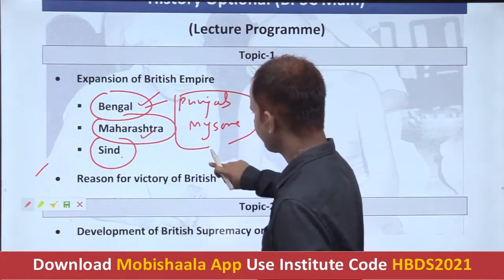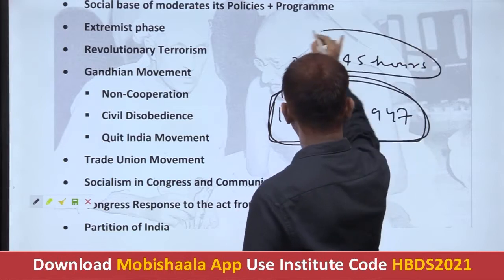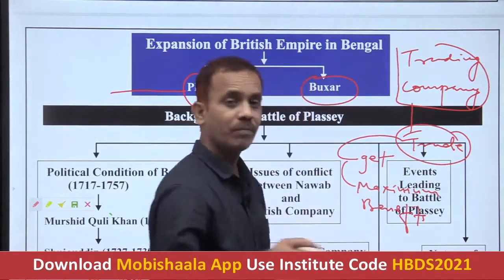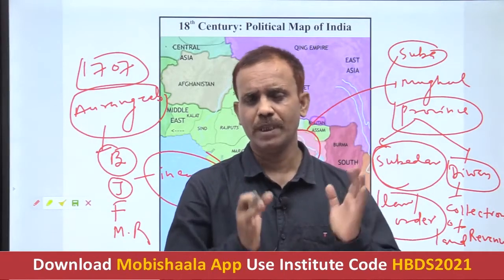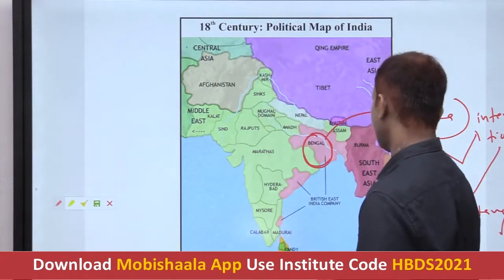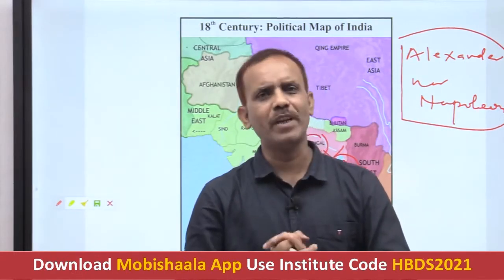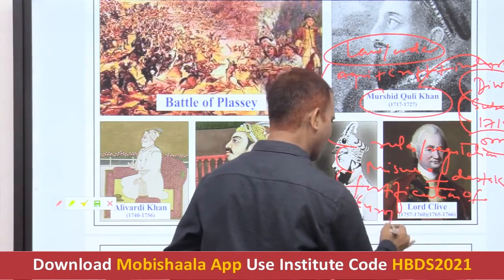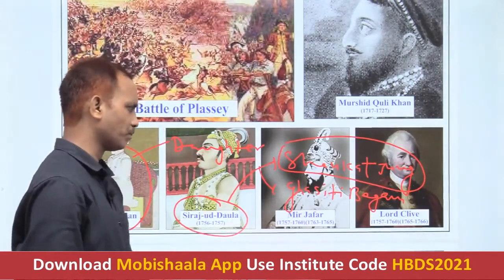BPSC 67th Mains : Expansion of British Empire-History(Opt.) By Dhananjay Sir | Gyanodaya IAS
Gyanodaya IAS mobile app powered by Mobishaala provides you end to end solution to the students, Class Video Lectures, Sure Shot Test Series, online and hard copy Study Materials. Guidance to Preliminary Test, Mains Test, and interview.